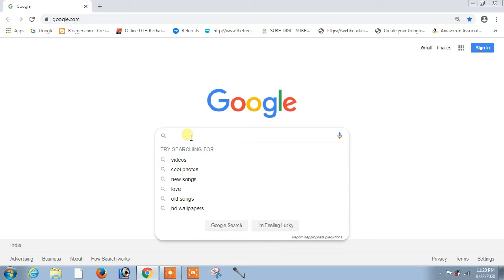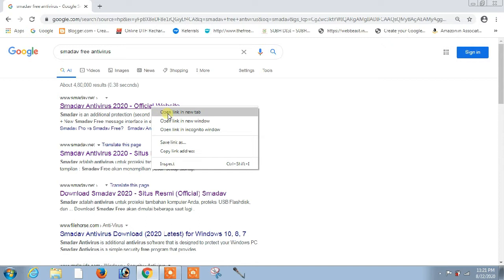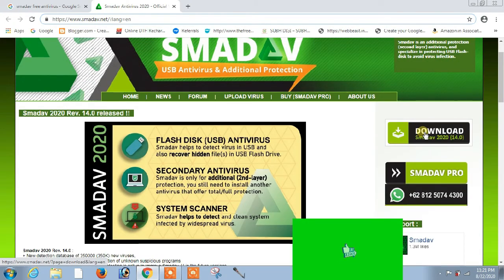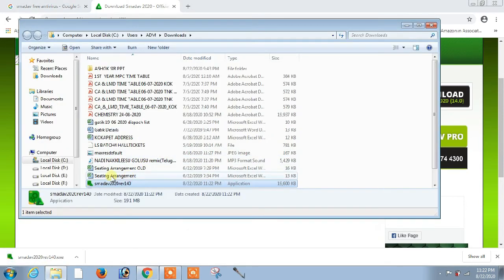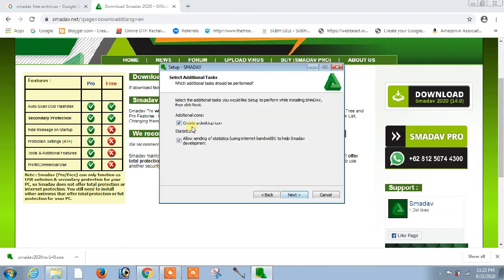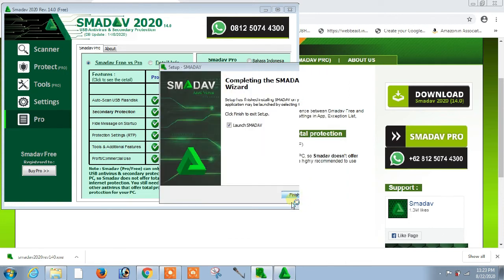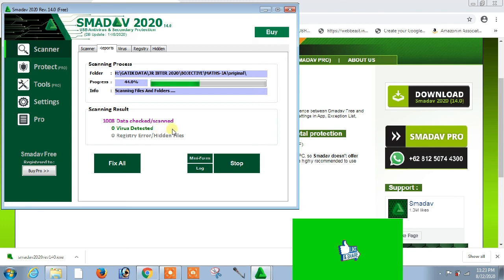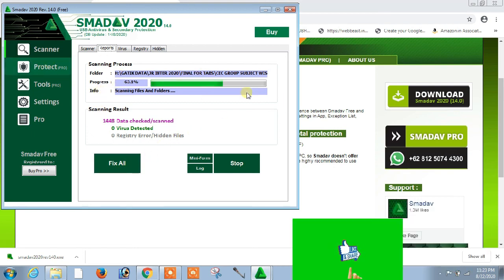How to download antivirus free for windows 10 || gs learning channel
How to Download Antivirus Free Software Life Time
How to Install Free Antivirus for Windows 10
how to install free antivirus in windows 10 2020
how to install antivirus free for laptop
how to download antivirus free for laptop
how to download antivirus free for windows 10
how to download antivirus for windows 10
how to download antivirus for windows 10 for free 2020
how to download best antivirus for windows 10 free
how to download best antivirus for windows
free antivirus download
how to download free antivirus for laptop
how to download free antivirus for PC
how to download antivirus for windows 7
how to download antivirus for windows 7 for free 2020
how to download best antivirus for windows 7 free
how to download antivirus for windows 8
how to download antivirus for windows 8 for free 2020
how to download best antivirus for windows 8 free